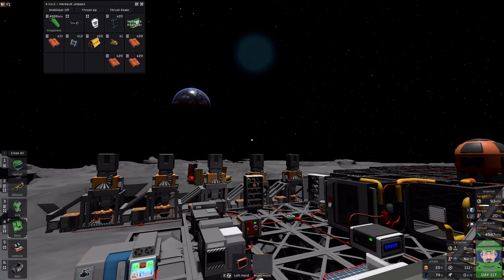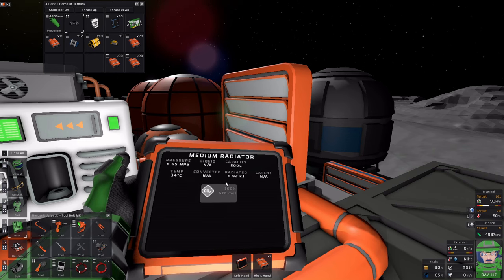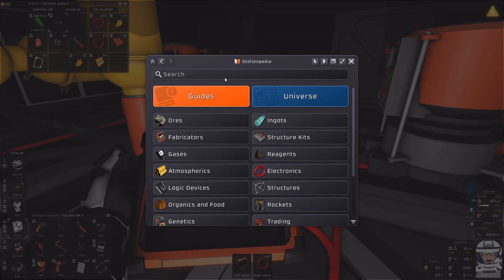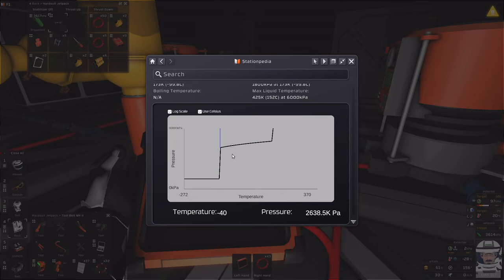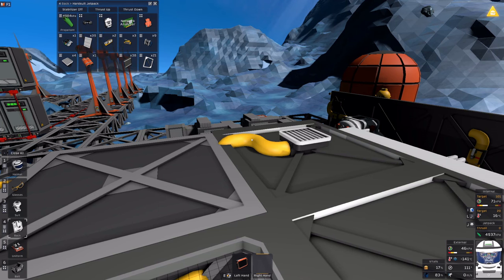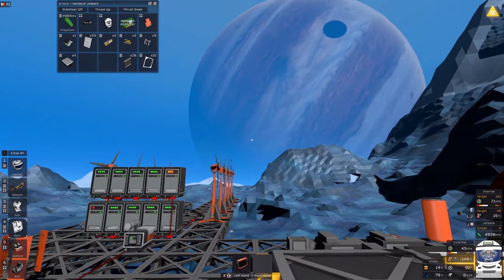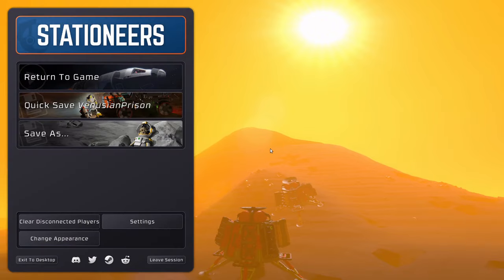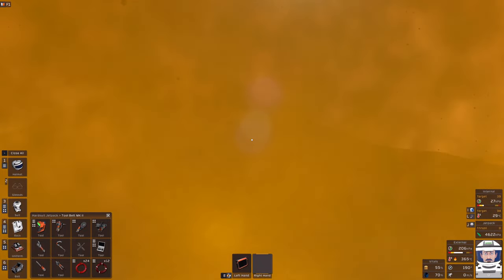Stationeers: Phase Change Across the Planets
This is a kind of supplementary video for how to consider which gases can phase change and how or why. This is more of a things to know and gleaned from information from the stationpedia and compared to the planet's atmospheric conditions.

We will go over each planet/moon and talk about how the atmosphere affects them, and also if there is anything to take advantage of when pressurizing the atmosphere.

0:00 Intro and Moon (by extension also Mimas)
 Moon and Mimas have no atmosphere, the vacuum means they will radiate energy out.

9:53 Mars
composed of a thin atmosphere of CO2, N, O, and Pollutants. It ranges from 20C daytime to -40C Nighttime

16:47 Europa
Composed of a decent atmosphere of O. It ranges from -140C daytime to -150C nighttime. Additional note if you enclose and warm up this cold atmosphere to room temp, you will have 100kpa of atmosphere in your enclosure.

22:50 Vulcan
Very hot, you have an atmosphere of Volatiles, CO2, and Pollutants. It gets to at least 650C daytime and 127C nighttime. This is hot that uninsulated liquid tanks can lead to rapid evaporation and bursting. You can condense the nighttime pollutants to use for cooling.
[Last footage before I wiped this save I was doing the Let's Play on ): ]

33:36 Venus
Quite hot with a thick atmosphere of CO2 and some Pollutants and N. There is no variance in temperature of 460C except during a storm it gets down to 360C where you can condense water. Even so this place is hot and the main challenge is getting cool.